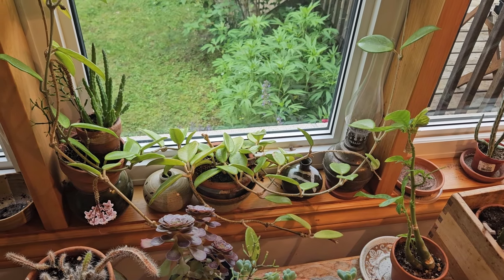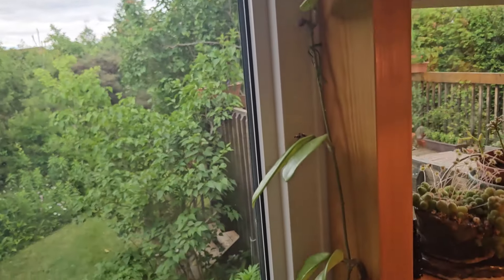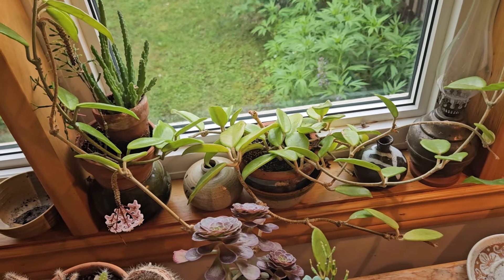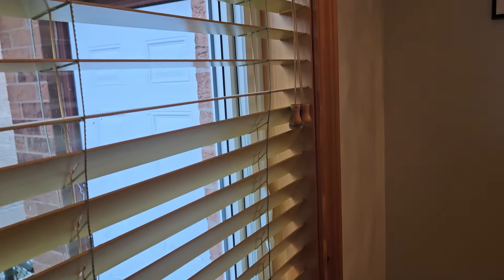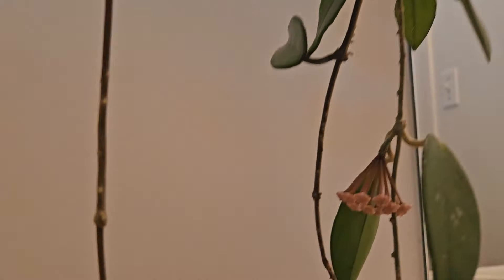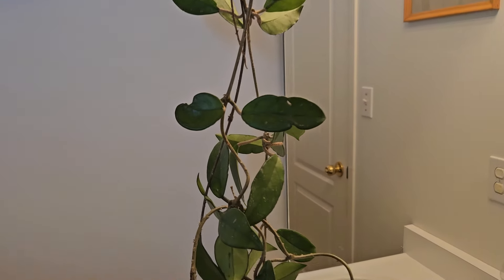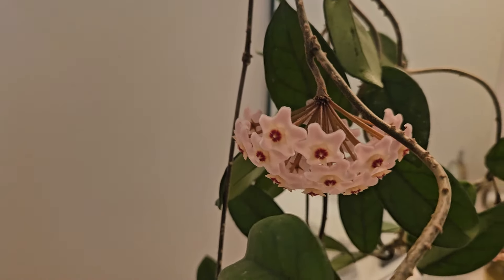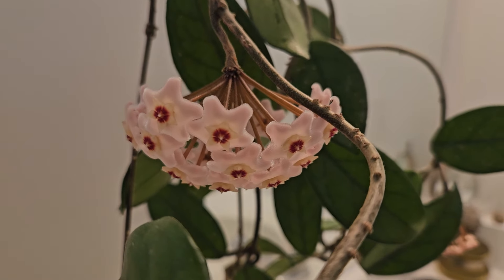Hoya carnosa in my bathroom June 2024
Hoya carnosa in bloom